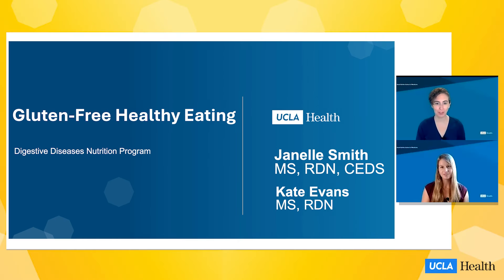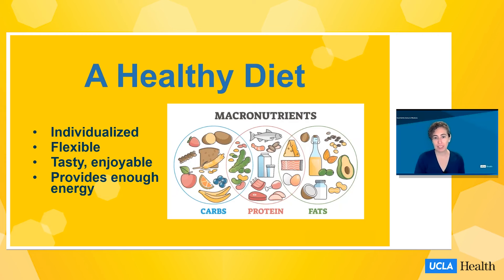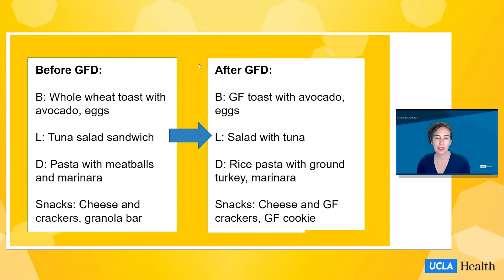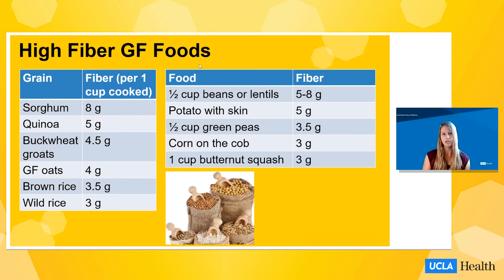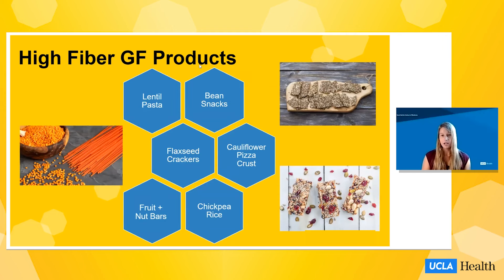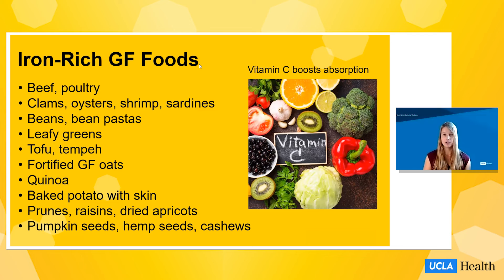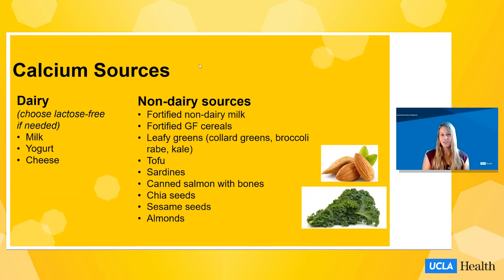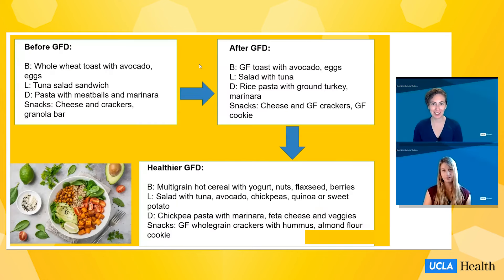Gluten-Free Healthy Eating | UCLA Health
A healthy gluten-free diet should be individualized, flexible, enjoyable, and provides enough energy through macronutrients.

registered GI dietitians at UCLA Health, discuss the benefits of a naturally gluten-free diet, common deficiencies, and tips for improving the nutritional value of your gluten-free diet.